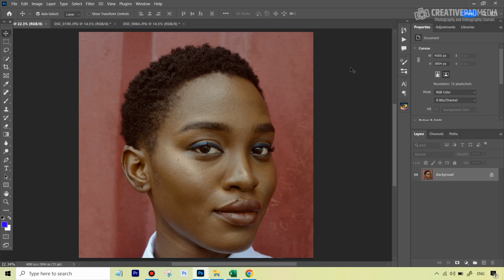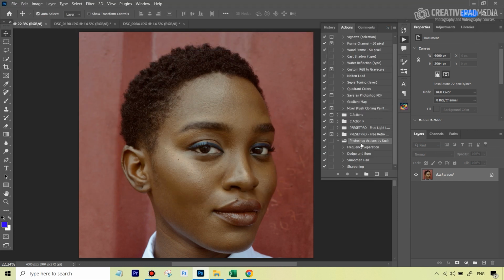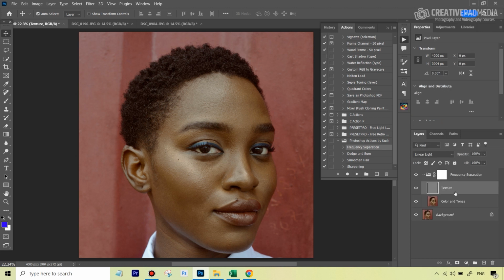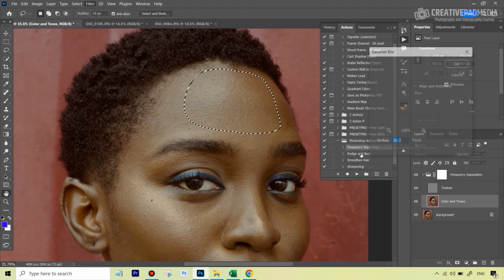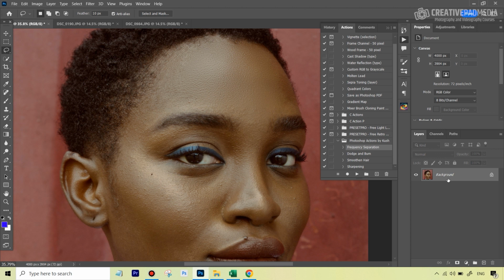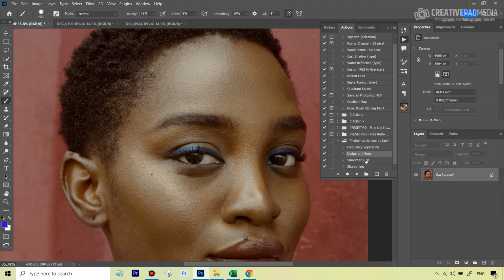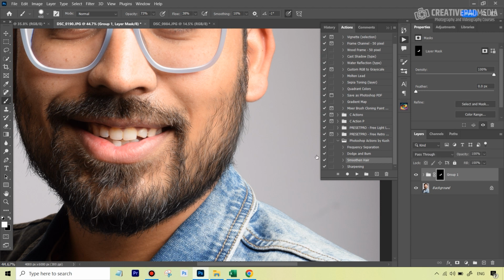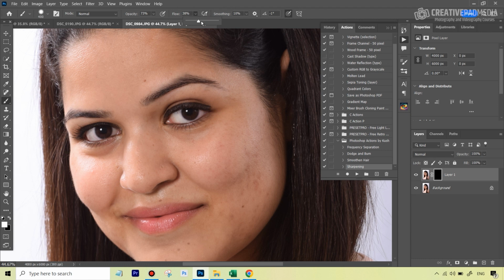Free High End Retouching Photoshop Actions